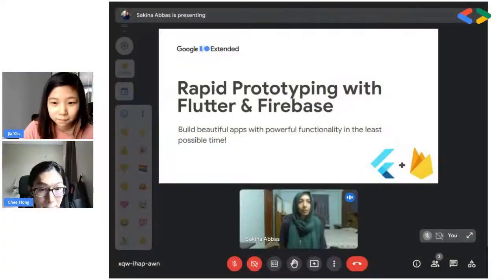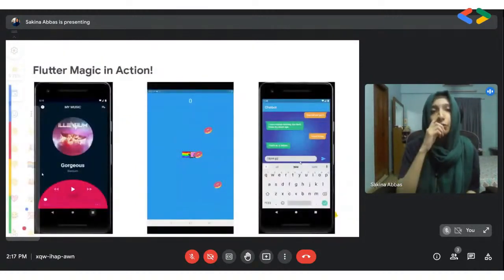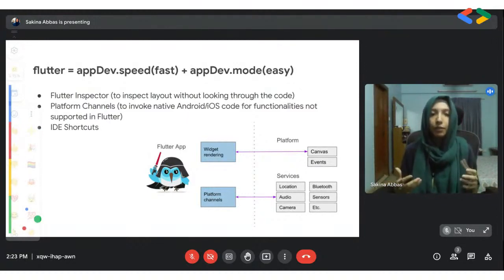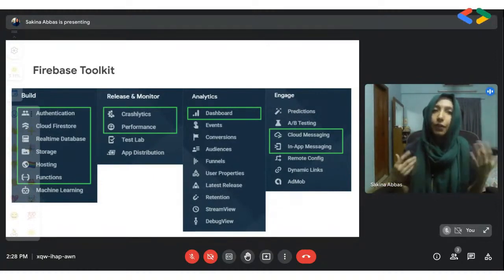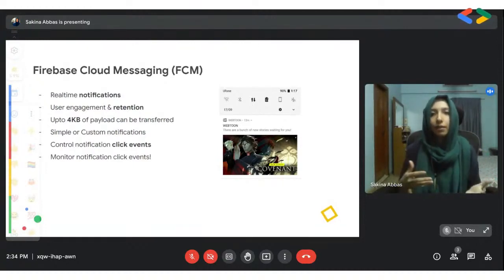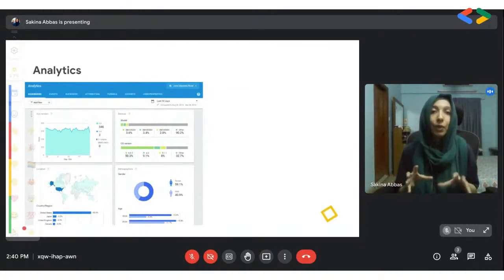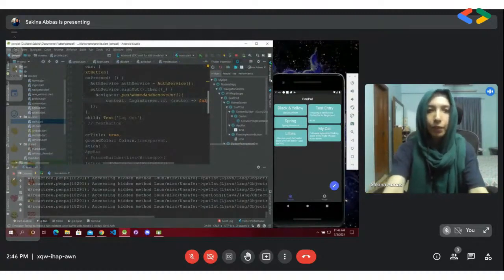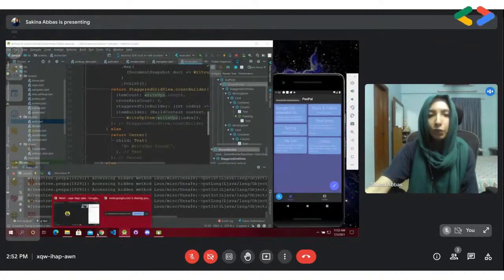Rapid Prototyping with Flutter and Firebase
Timestamps:
00:00 Introduction
00:50 What aspects of your App can make it a HIT or MISS?
03:32  So what really is Flutter?
05:34 Flutter Magic in Action
07:31 Flutter = UI Tool?
14:22 Firebase
17:49 Authentification
19:00 Database:  Firestore vs Realtime
22:16 Firebase Cloud Messaging (FCM)
24:17 Cloud Functions
26:15 Crashlytics
28:14 Analytics
29:19 Too code intensive?
29:40 What kind of apps can you build with Flutter & Firebase?
31:03 FlutterFire dependencies
31:40 Why Flutter and Firebase?
34:20 Demo
40:30 Q1 For rapid prototyping - do you compromise on Testing?

This session of GoogleIO Extended is organised by GDG Kuala Lumpur and WomenTechmakers Kuala Lumpur.

Name: Sakina Abbas (Co-founder and CEO, ReacTree and Google Developer Expert - Flutter)
Topic: Rapid Prototyping with Flutter and Firebase

One of the most important elements for a Startup's success is timing; delivering the right product at the right time, without taking too long. This often calls for Rapid App Development, and this is where Flutter and Firebase come in!